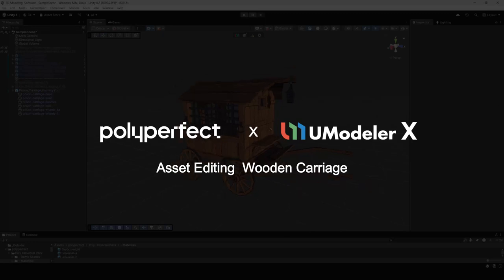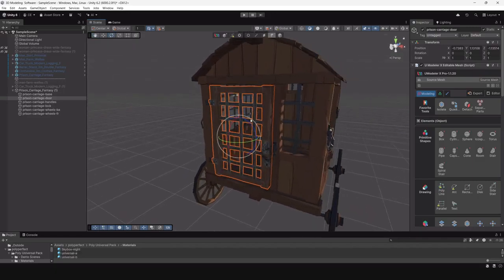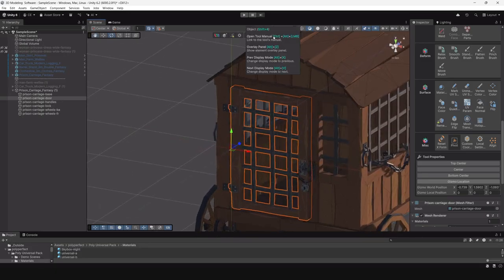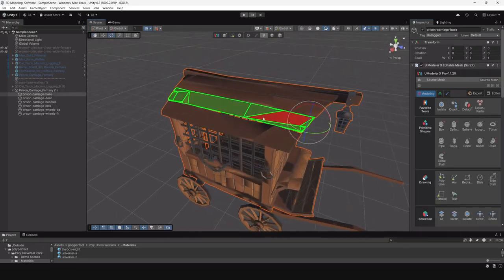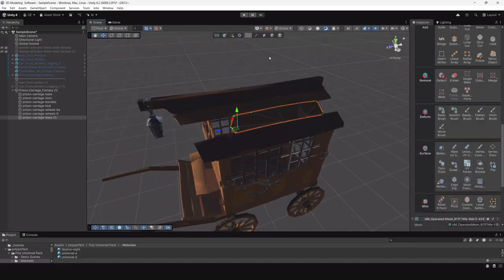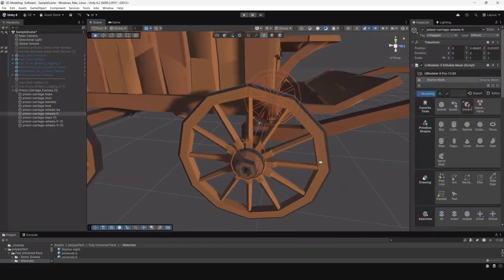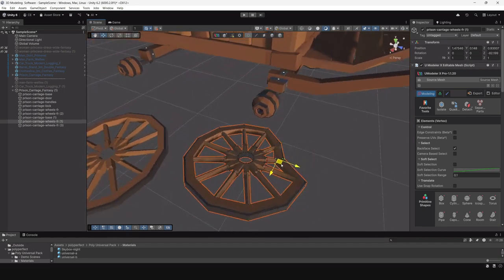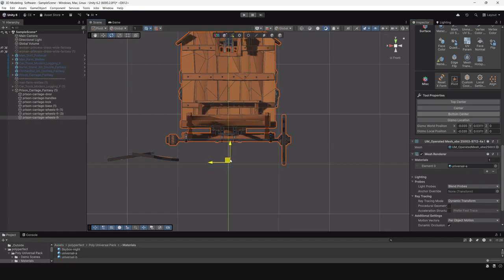Unity Real-Time 3D Editing: Transforming Polyperfect’s Prison Carriage with UModeler X Pro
Edit and customize 3D assets directly inside the Unity Editor—no external DCC tools needed!

In this showcase, we take the *Polyperfect Fantasy Prison Carriage* and transform it into a broken, tilted “prison break” version using UModeler X Pro.

### 🔧 Key Highlights

- *Pivot Editing* – Move the pivot to the door hinge for natural opening.
- *Quantify (Quad Conversion)* – Convert complex triangles into editable quads for easier mesh edits.
- *Isolate & Detach* – Work on specific parts like wooden planks or wheels to create damage effects.
- *Full Object Transformation* – Tilt the entire carriage to tell a dramatic escape story.

All of these edits happen 100% inside Unity, in real time.

Celebrate this collaboration with Polyperfect!

### 🔗 Resources